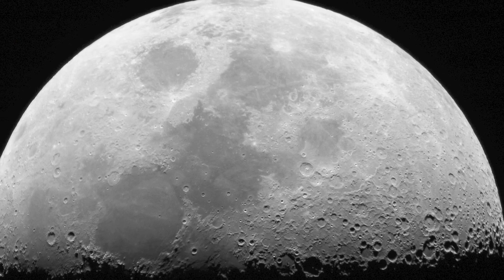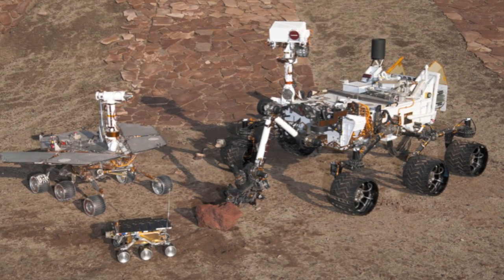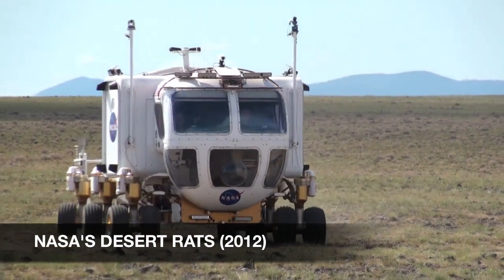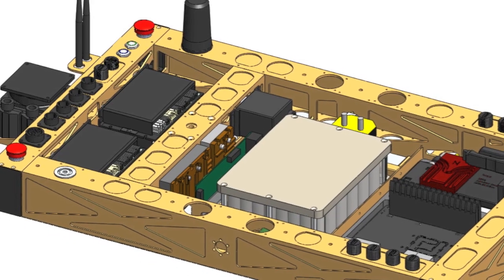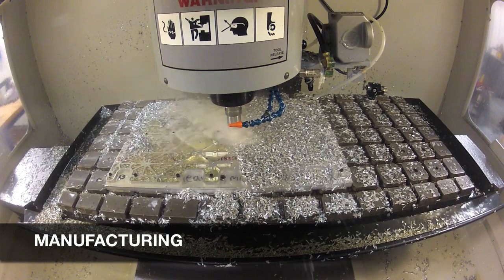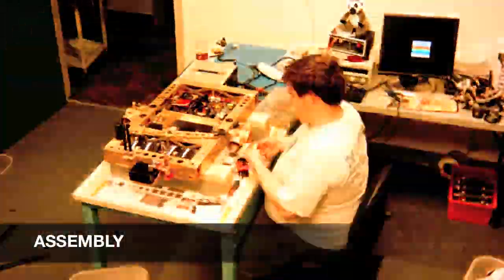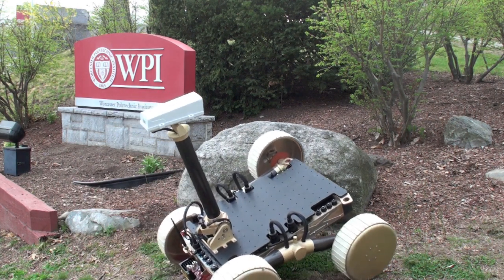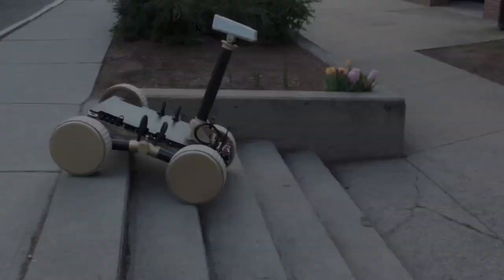WPI's Oryx 2.0 for NIA/NASA's RASC-AL Robo-Ops Competition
WPI's official Education and Public Outreach video for the 2012 RASC-AL Exploration Robo-Ops competition hosted by NASA and the National Institute of Aerospace.  This video features Oryx 2.0 WPI's new rover that will be used in the competition.